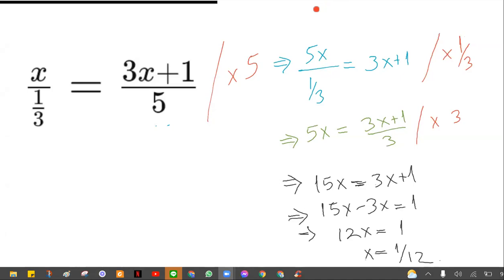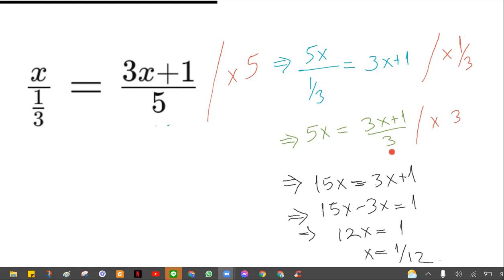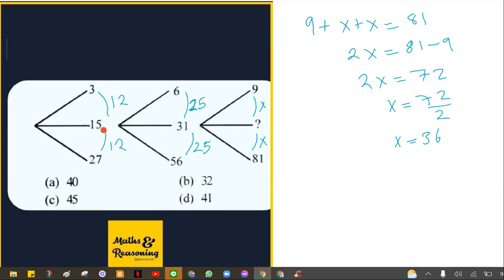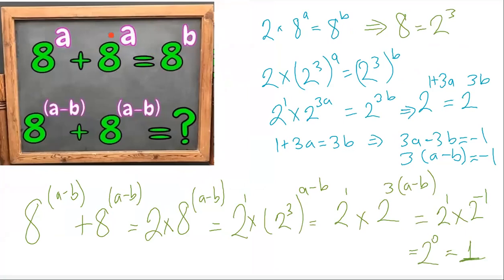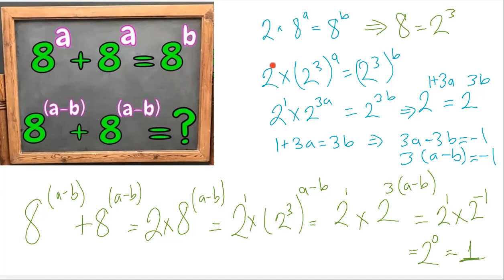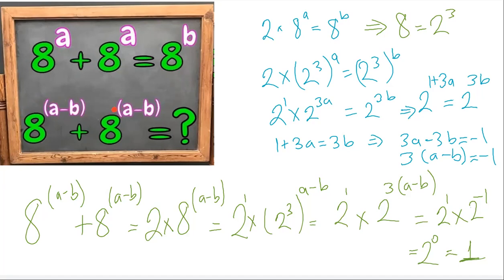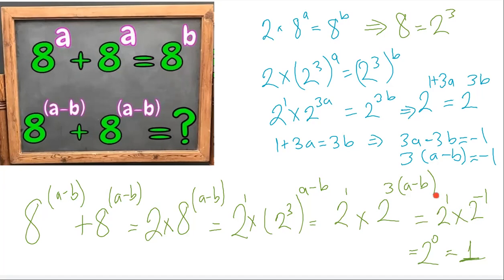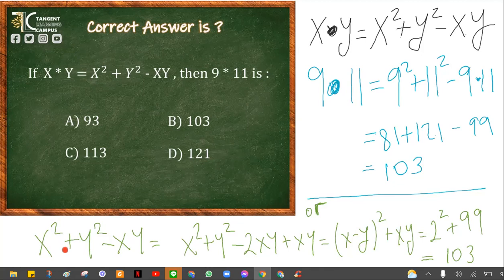Problem Solving 10 (M@thlympic)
Timecodes
0:00 - Intro
0: 09 - General Info
0:10 -  Equations with fractions
2:00 -  Number patterns
3:18 -  Exponential Equations
6:44 -  Operations